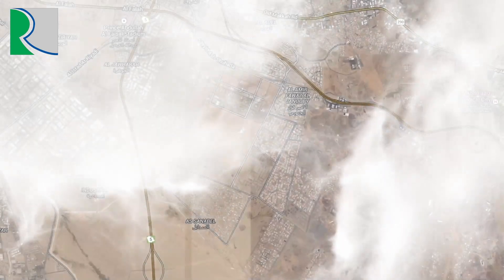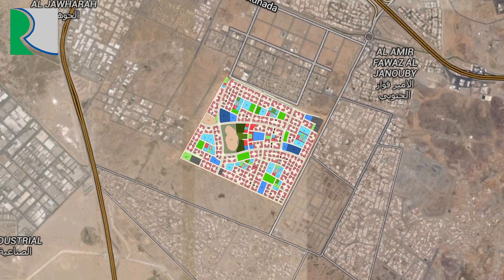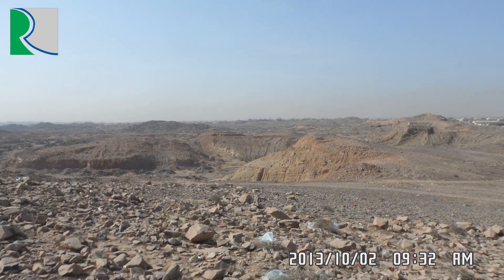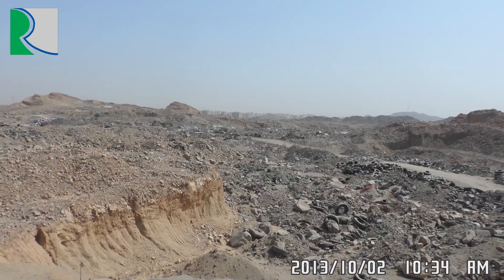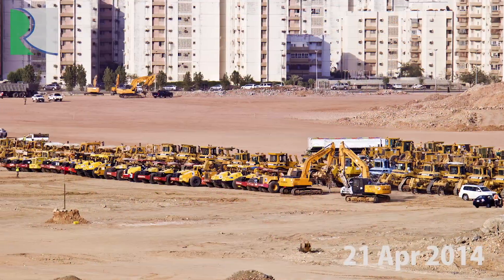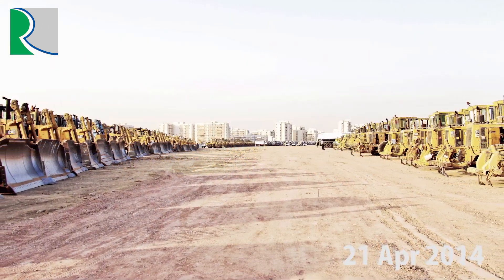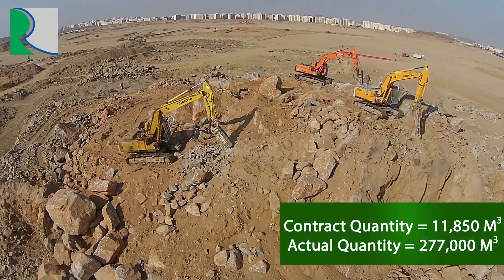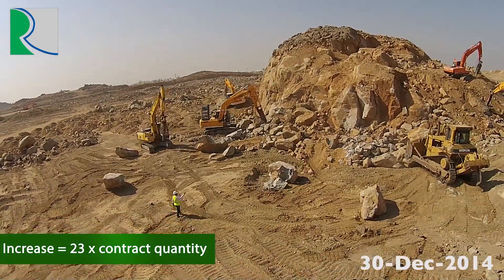Project progress video